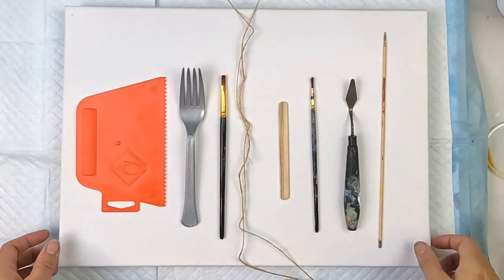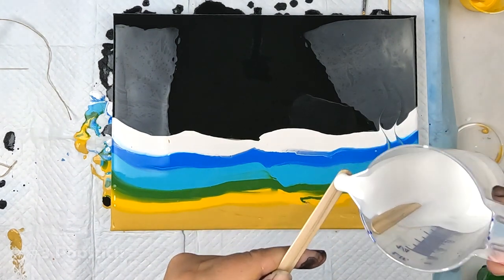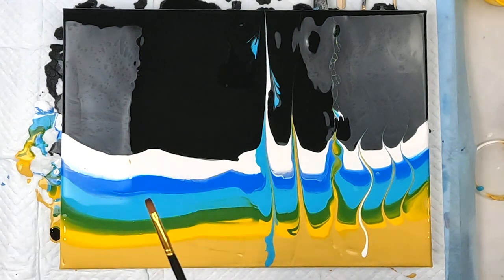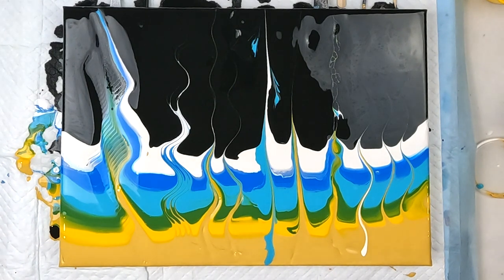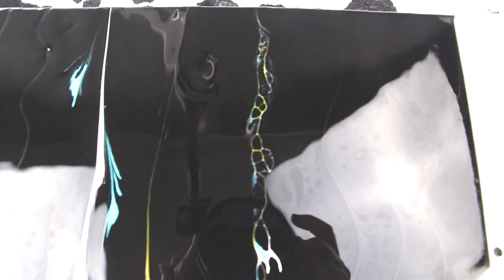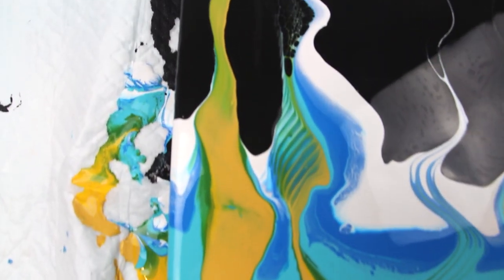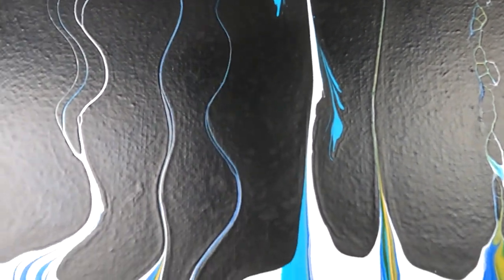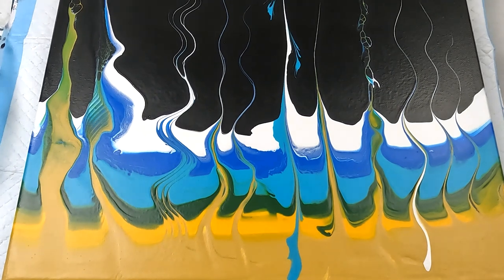Testing 10 Tools for Adding Detail to Your Acrylic Pours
Today I decided to educate myself and hopefully help others by testing 10 different tools that I could use for adding details to my acrylic poured art. I decided to keep it fairly simple using some tools that are easily accesable to anyone and others that are easy to get and cheap. I used a faily simple paint design on the canvas to give a clear answer on how the tools respond. I used a Skewer, end of a paint brush, popstick, small palette knife, dry peice of string and a piece of string covered in paint, flat paint brush, finger, plastic fork, 4mm v notch tile adheasive spreader that you can find in a hardware store and the a bonus 11th test.
Some of the results were expected and others I'm excited to explore more. I hope you found this helpful. I've been thinking of a bunch of other items I could use so expect a follow up of this video :)